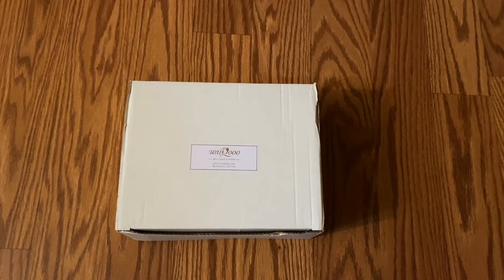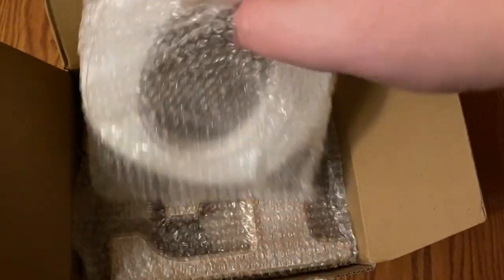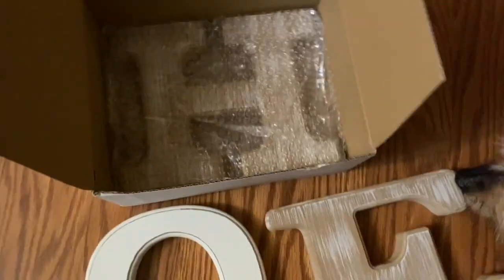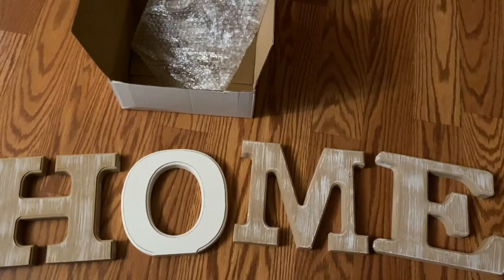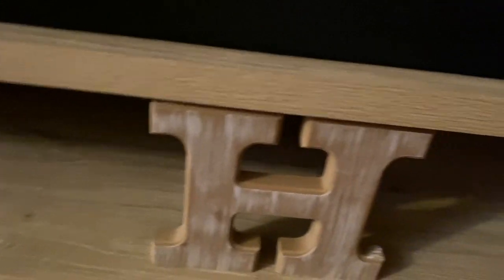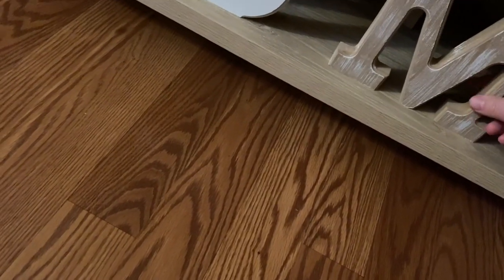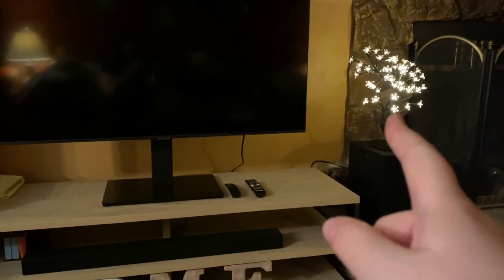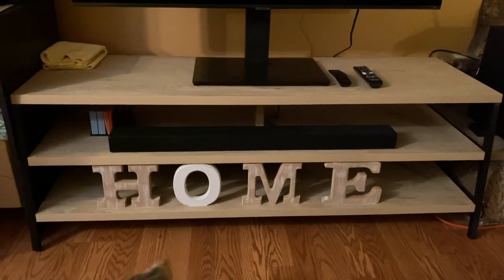UNIQOOO Rustic Wood Home Sign